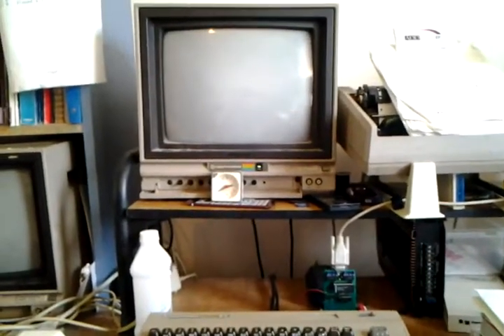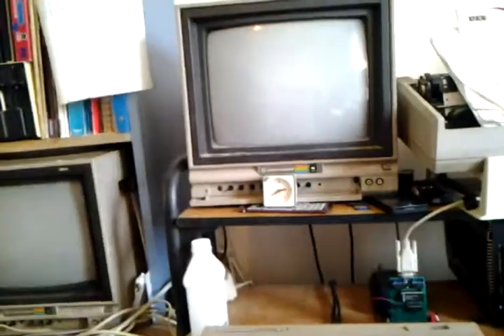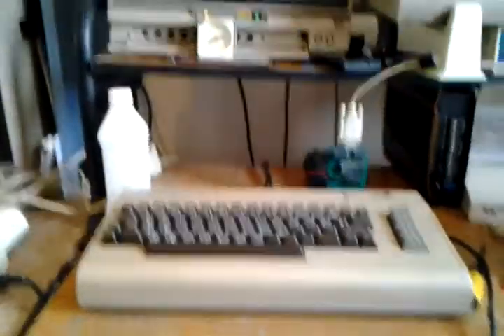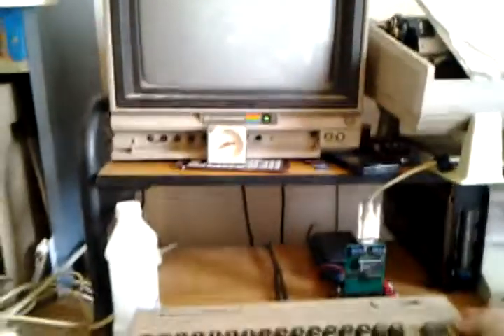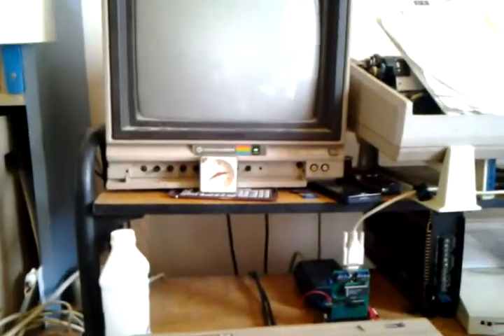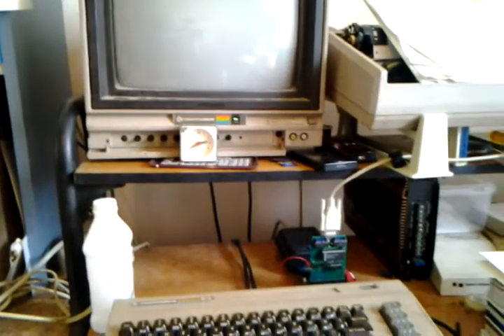Loading a 202 block (aefro/noise) demo in 1 second on a Rear Admiral Hyperdrive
I was downloading the video from my bbs since i didnt have the demo on my hard drive so i thought i would show how quick 9600bps is getting a 202 block demo in 3 mins and loading it up in one second.